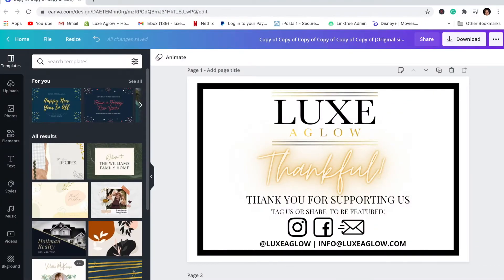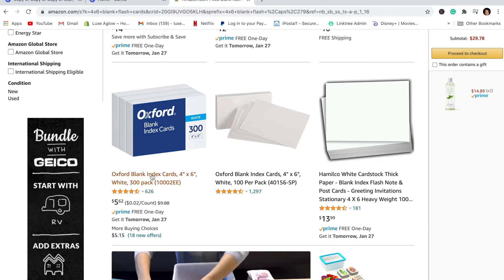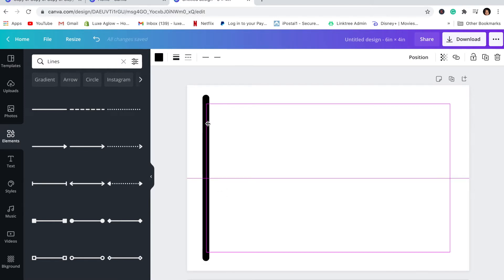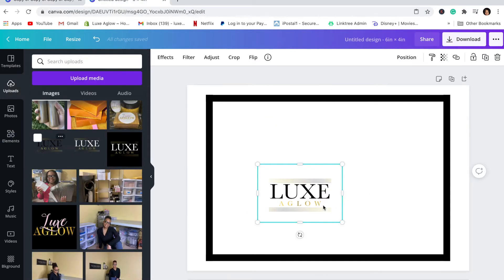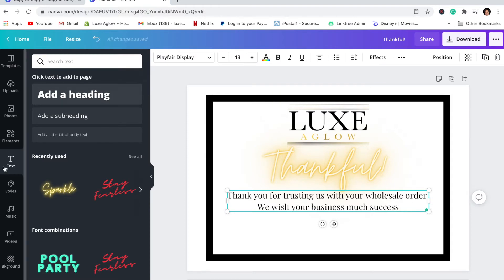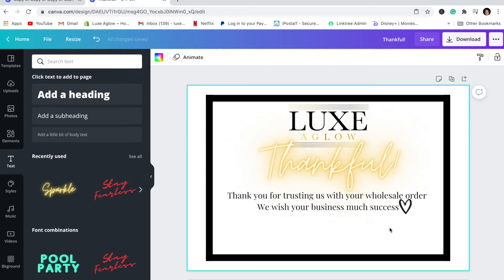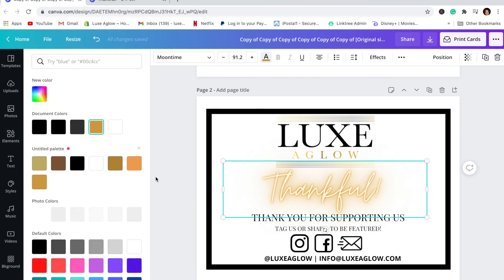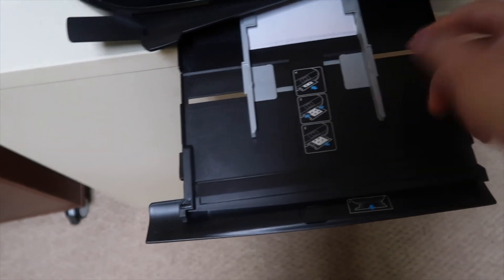$6 Business Thank You Cards | Business Cards On Canva | Beginner & Budget-Friendly | Boss Hacks!!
Hey boss!

I want to take a moment to thank you all so much for supporting and watching the videos I post! All of the support and love do not go unnoticed. As I have said time and time again, right now this is me documenting my journey, and if I am able to inspire, encourage or just be a confidant for another girl boss then my job is done! So many of you have been shopping with Luxe Aglow and I thank you so much! You have helped, pushed, and encouraged me more than you will ever know.

Welcome back to The Luxe Boss channel, where we are all on a journey as new millennials looking to establish our brands and our lifestyles,  If you find yourself interested in any of these you have come to the right place so make sure you hit that subscribe bar and notification bell so you know every single time there’s a new upload.

 I have so many videos planned for this channel. The Luxe Boss channel will cover lifestyle, entrepreneurship & business. All of the videos on this channel are catered to my boss babes out there still interested in the day-to-day things like beauty, hair, fashion, etc but are just as interested in being their own boss and on a journey to do that. I'm so excited about where this channel is moving and thank you all for your support. I plan on mixing up the videos and adding in some more lifestyle content just for us! So get ready because of Its about to get even bossier over here! Stay safe and stay blessed!

The Luxe Boss

My Weight Loss Journey & Fav Weight Loss Tea
HOW I LOST 20 POUNDS IN 90 DAYS